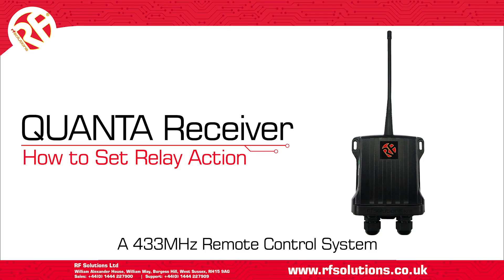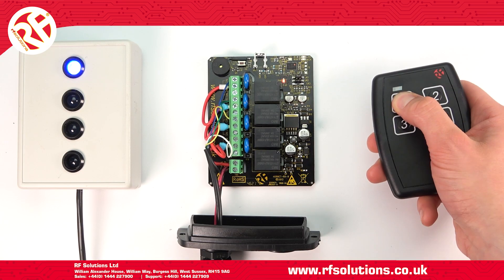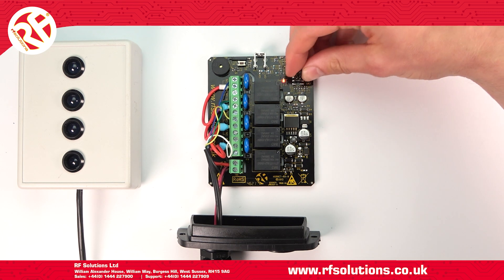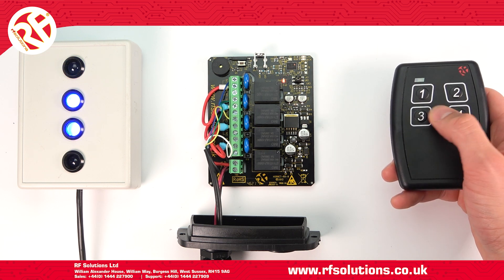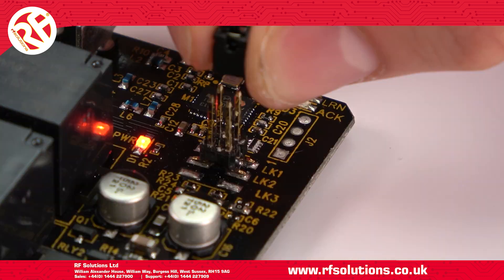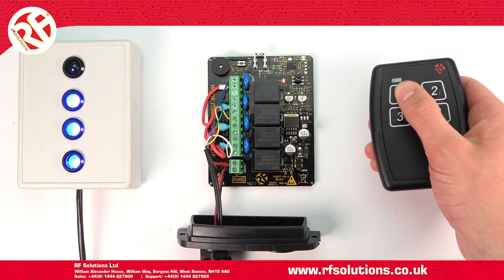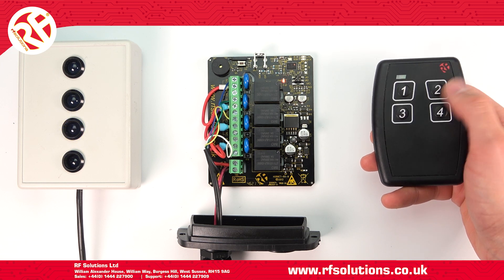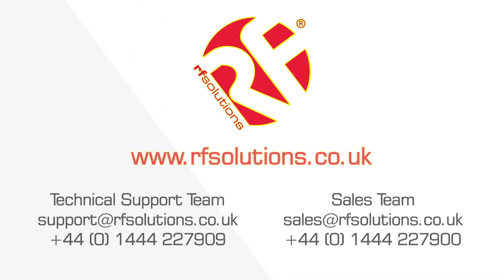QUANTA & QUANTAFOB Remote Controls - How to set the Receiver Relay Action Modes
QUANTA and QUANTAFOB are 433MHz RF transmitters and receivers that can operate electrical outputs in different relay action modes.

The receiver's 4 relays can operate in momentary mode, where the relay will operate for as long as a paired transmitter is operated. In half a second momentary mode, where relays will operate for half a second, before switching off. In ON OFF latching mode, where relays will operate once first operated by a transmitter, then switch off when operated again. And finally, in a 'flip flop' mode. When relay 1 is operated, relay 2 will switch off. When relay 2 is operated, relay 1 will switch off. The same applies for relays 3 and 4.

This video shows how easy it is set the different relay action modes on the QUANTA receiver.

🔖 CHAPTERS 🔖

00:00 - Intro
00:08 - Momentary
00:22 - Flip Flop
00:38 - ON OFF latching
00:54 - Half a second momentary

You can find out more about QUANTA and QUANTAFOB systems